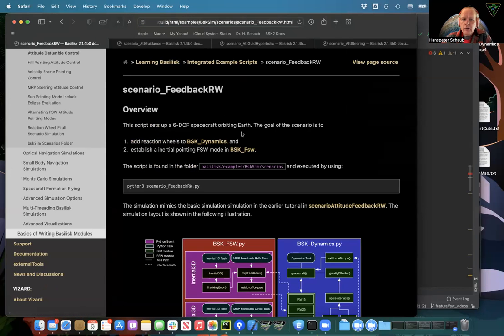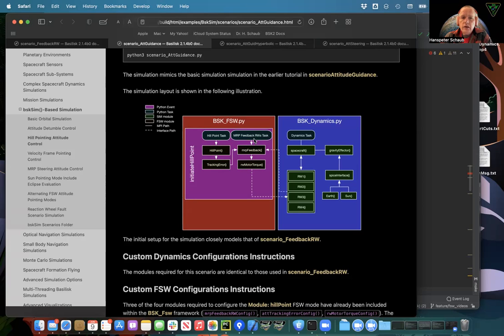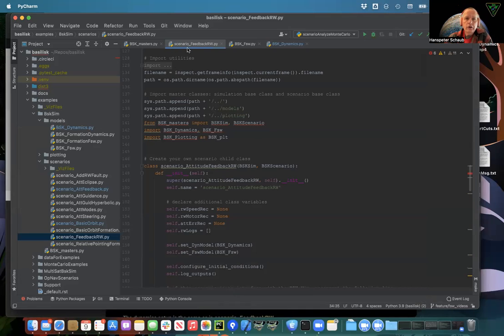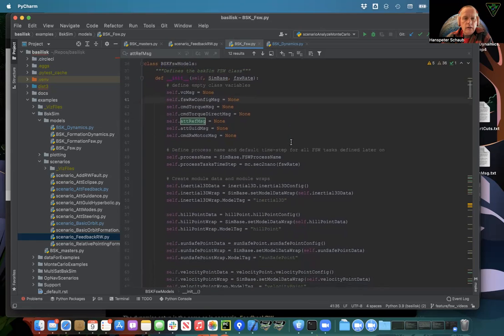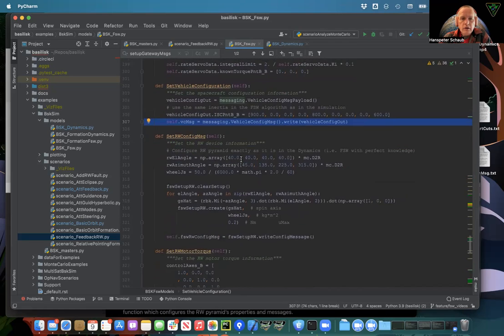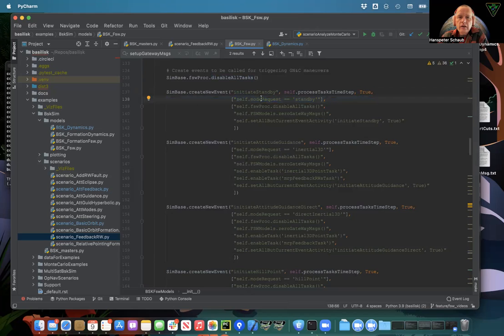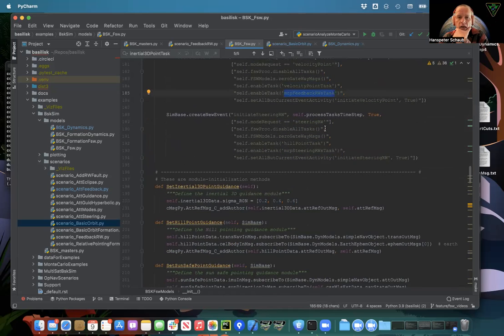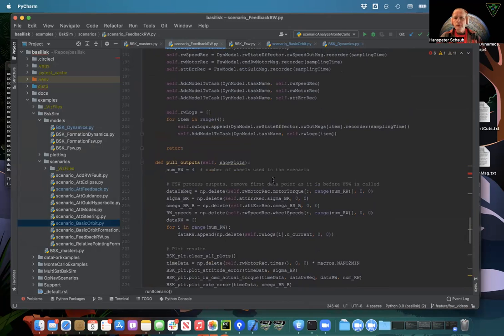Example: bskSim script scenario_FeedbackRW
Discussion of how to create a Basilisk simulation using a series of classes to encapsulate the spacecraft dynamics and flight software algorithm.  This video focuses on the flight software class, why it might be convenient to break up the FSW BSK modules into a set of tasks, how to connect these modules via stand-alone gateway messages, and how to use the simulationBaseClass event system to setup flight modes.